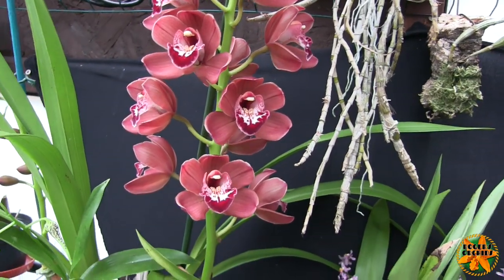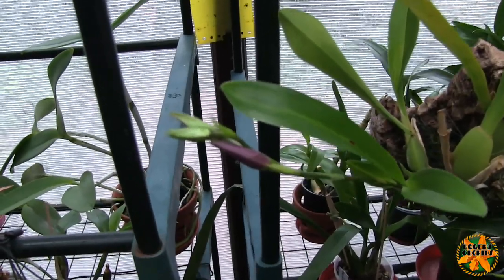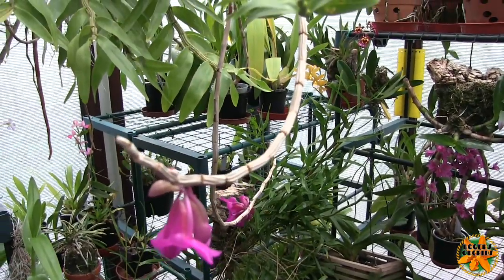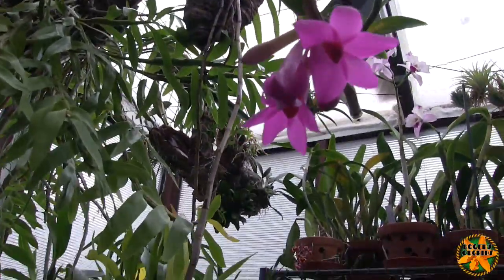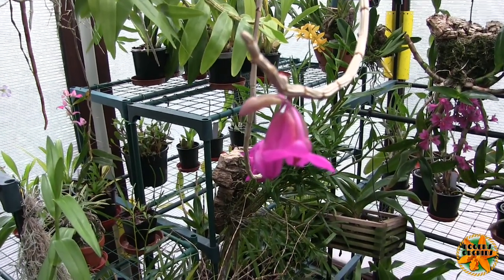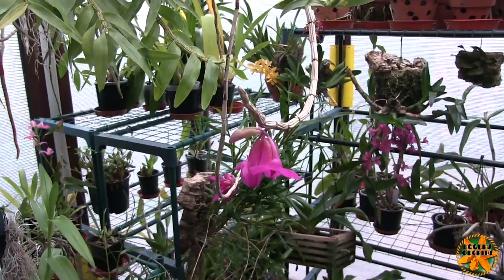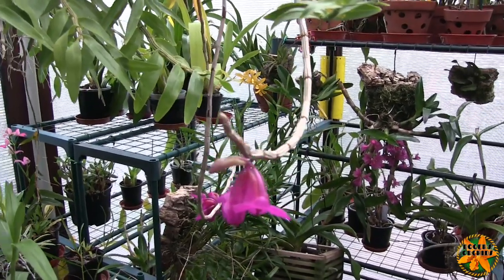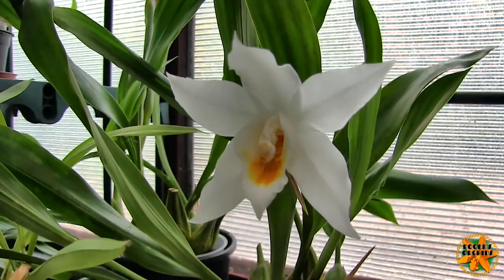Orchid Blooms, A FaF, and More Blooms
A look around at some orchid blooms including a new one, a bit of a 'faf' (nothing is ever easy/straight forward), and some more blooms on the end. Dendrobium glomeratum - first blooms for many years.